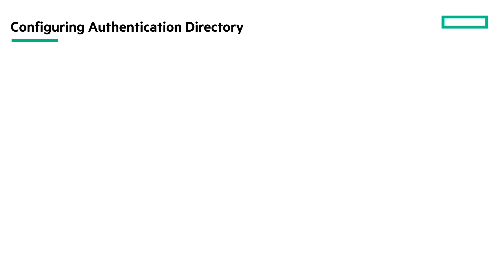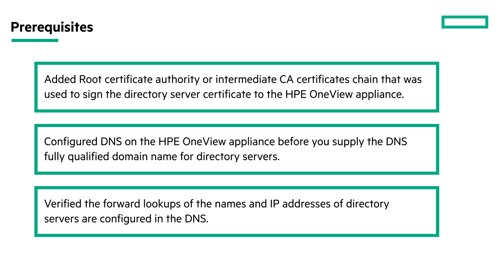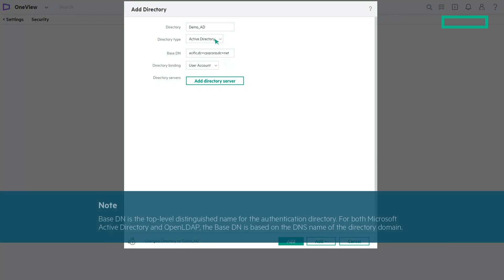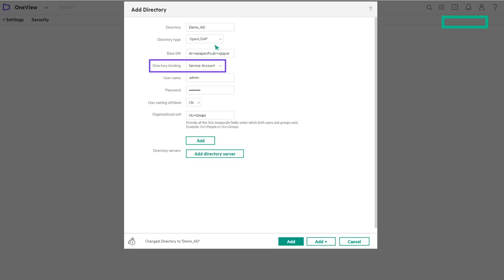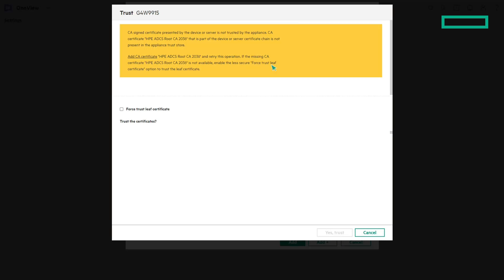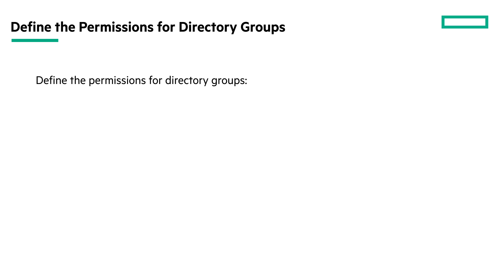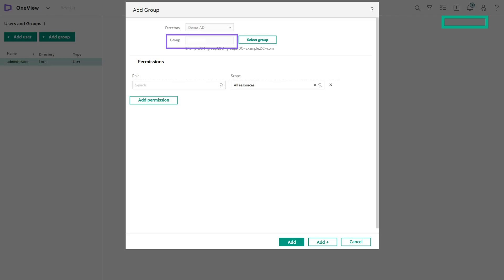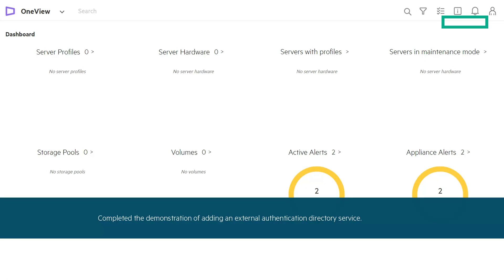HPE OneView Directory service authentication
This video demonstrates how to add an external authentication directory service to authenticate users logging in to the appliance instead of maintaining individual local login accounts.